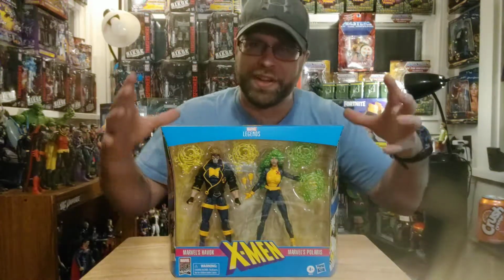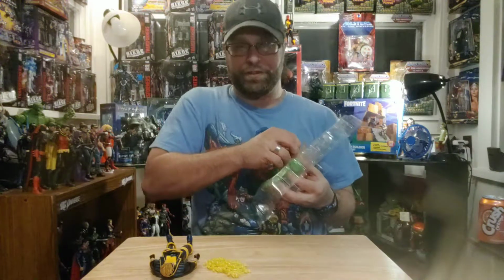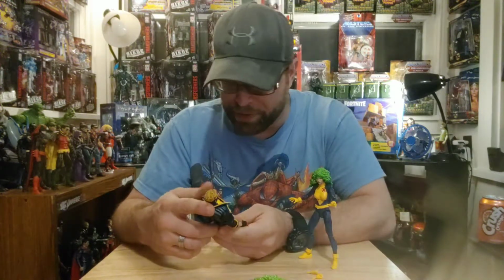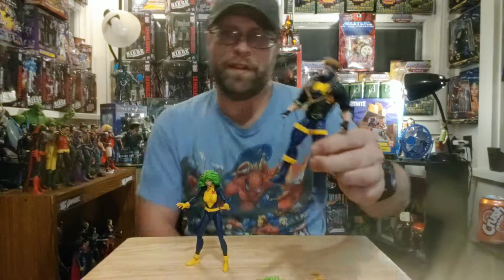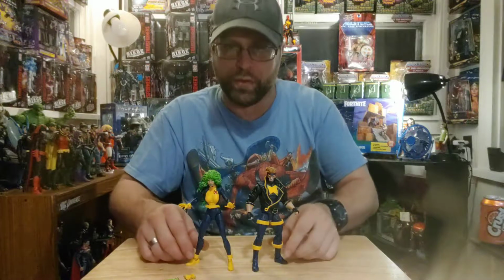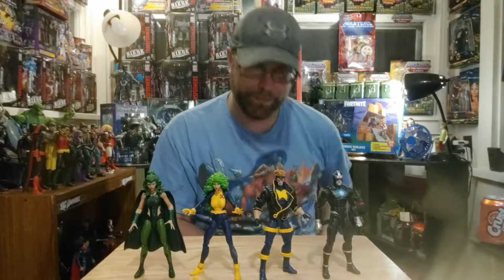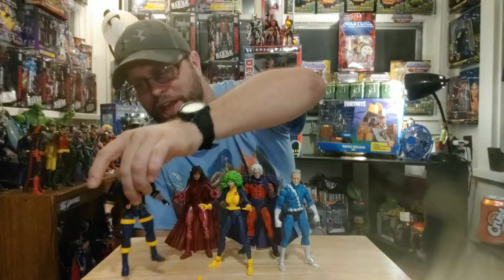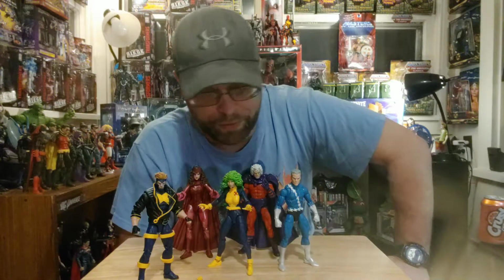MasterMarvel80 reviews "NEW" Marvel Legends 80yr X-MEN 2pk Havok and Polaris.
Action Figure Review